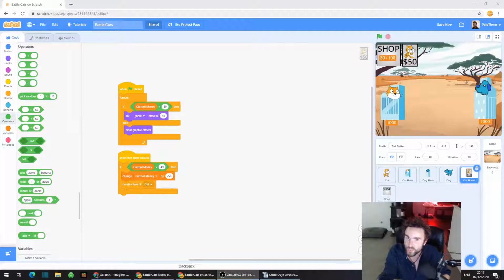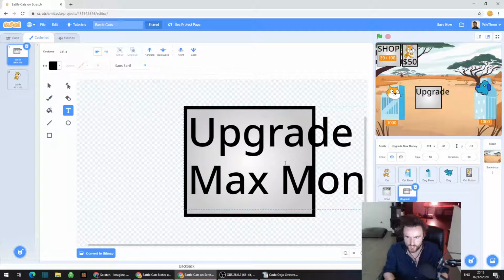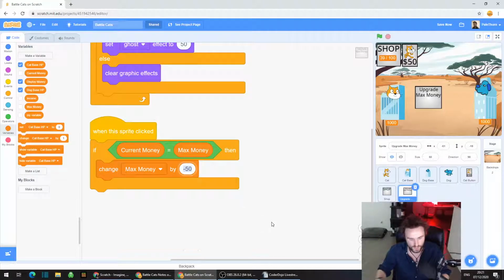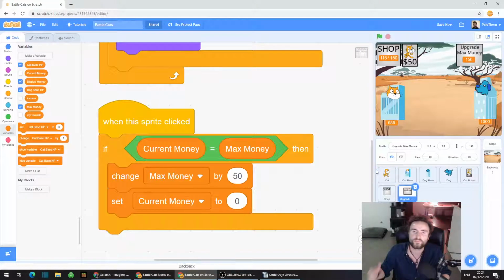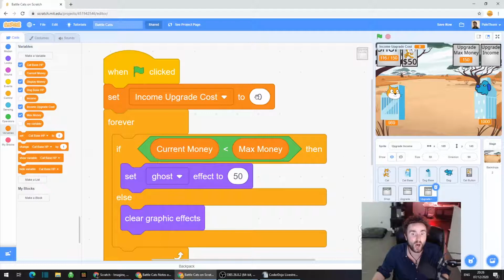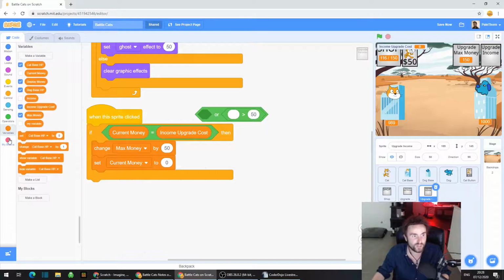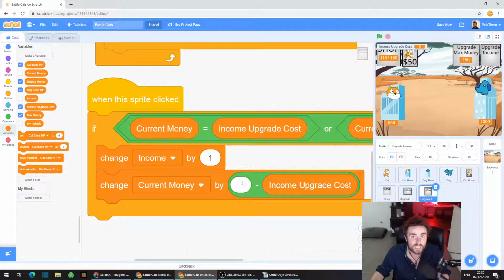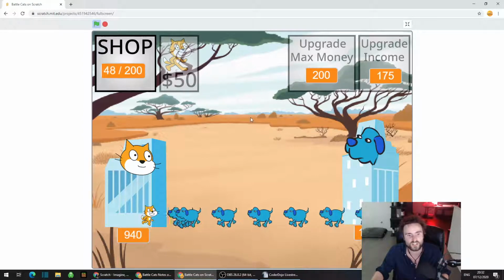Make Battle Cats in SCRATCH (Part 4: Progression)